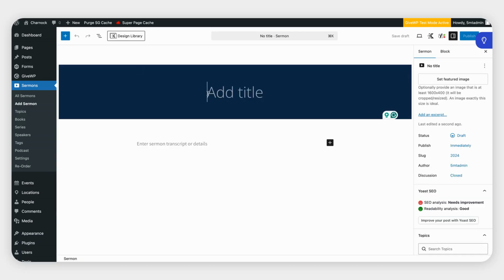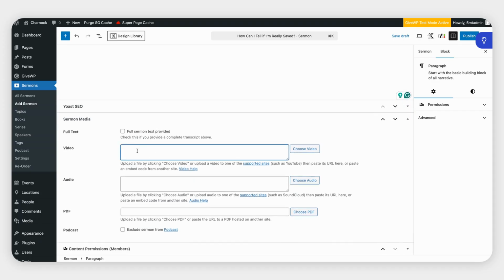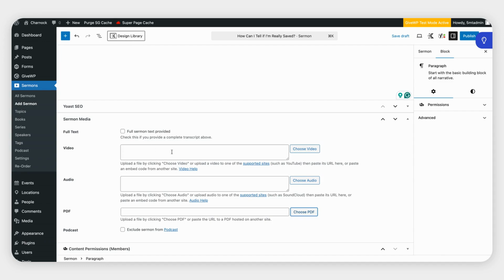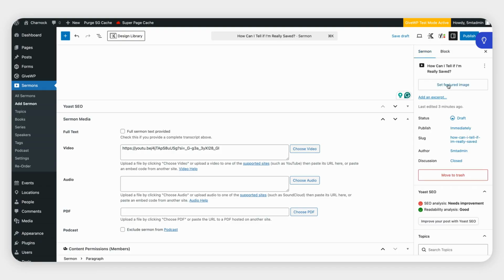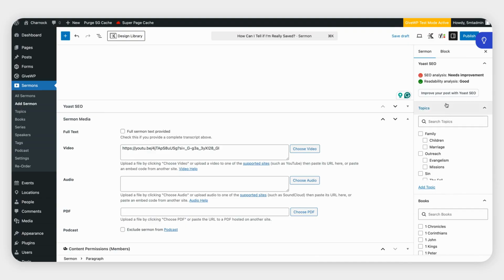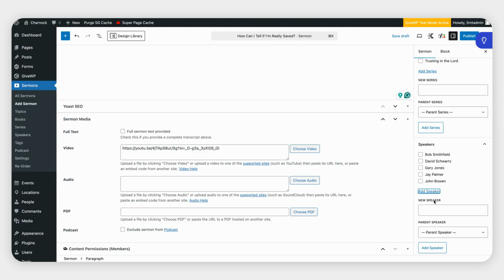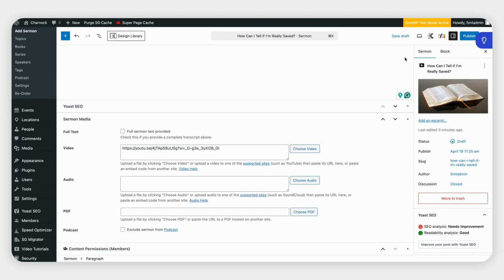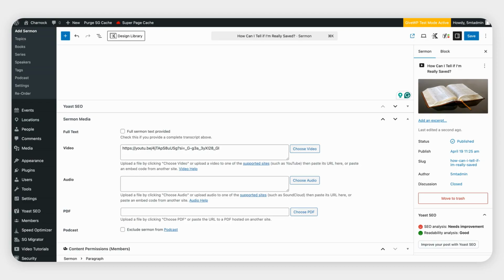How to Upload Sermons to Your Website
Learn how to upload sermons to your church website's sermon library — step by step, so every message stays online, searchable, and working long after Sunday.

This walkthrough covers the full process for adding a sermon in your WordPress dashboard: uploading the video, audio, or PDF, filling in the details that make sermons findable (book, speaker, series, topic), and publishing it the right way — with the correct preached date and a featured image. Whether you're clearing a backlog or posting this week's message, follow along and you'll have a clean, discoverable sermon page every time.

WHAT'S COVERED
▸ Finding the Sermons area and starting a new sermon
▸ Adding the title and pasting in a transcript
▸ Attaching your media — video, audio, and/or PDF (including a YouTube link)
▸ Uploading files to the Media Library (required for PDFs like bulletins)
▸ Opening the Settings panel and adding a featured image
▸ Setting the publish date to the date the sermon was preached
▸ Filling in Books, Speakers, Topics, Series, and Tags for search + SEO
▸ Previewing, publishing, and viewing the finished sermon live on your site

DON'T MISS THESE
• Publish date defaults to "immediately." Always change it to the date the sermon was actually preached, so your library stays in order.
• Books + Speaker power the filters visitors use to find sermons — and they help your pages show up in search. Never skip them.
• PDFs (like bulletins) must be uploaded to your Media Library before you can attach them.

WHY IT MATTERS
A sermon library isn't just storage. When your sermons are online, tagged, and searchable, they keep teaching — reaching visitors, members who missed a Sunday, and people searching for the very passage your pastor just preached. That's ongoing, faithful disciple-making instead of a message that disappears when the service ends.

Five More Talents builds SEO-optimized websites for conservative, Bible-believing churches. If you'd like a sermon library like this one — set up and working for you — we'd love to help.

📩 Questions? Leave them in the comments — we read and reply.